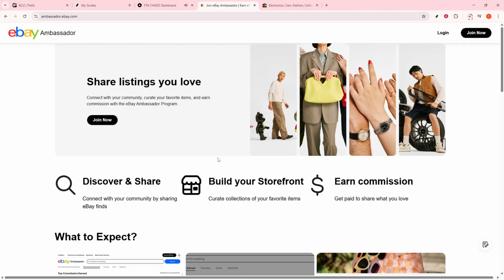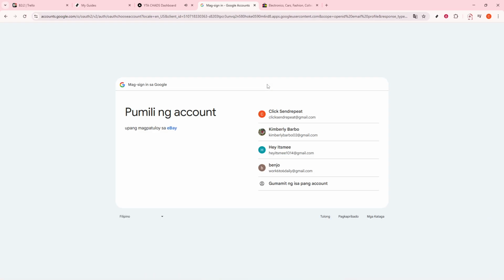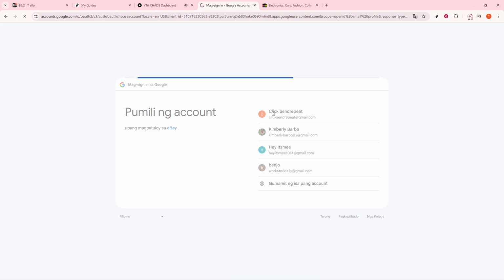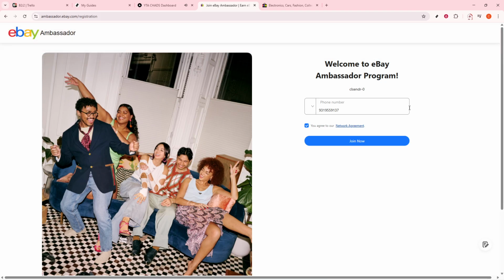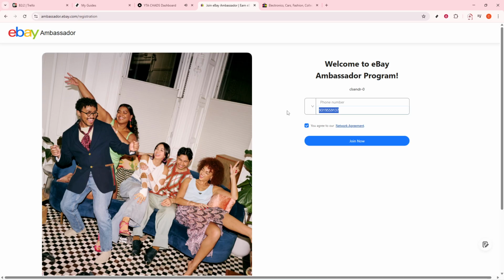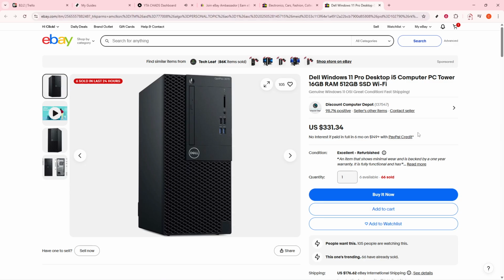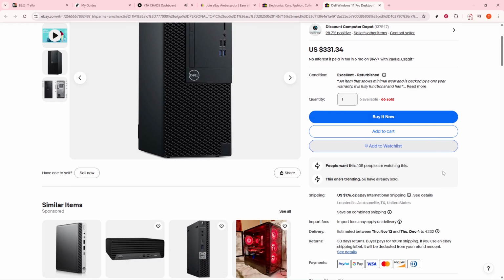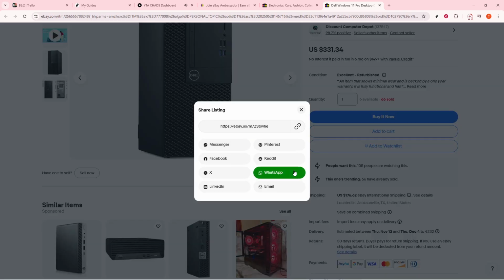How to Create an eBay Affiliate Account Passive Income Guide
Learn how to create an eBay affiliate account with this complete passive income guide designed for beginners and online entrepreneurs. The eBay Partner Network (EPN) allows you to earn commissions by promoting eBay products through your website, blog, social media, or YouTube channel. In this tutorial, you’ll discover how to sign up for the eBay affiliate program, get approved quickly, create affiliate links, and start driving traffic that converts into commissions. We’ll also share tips for choosing the right products to promote, optimizing your links for higher click-through rates, and scaling your affiliate marketing strategy for long-term passive income. Whether you’re looking to start a side hustle, monetize your content, or grow an online business, this step-by-step guide will help you create your eBay affiliate account and unlock new earning opportunities in 2025.